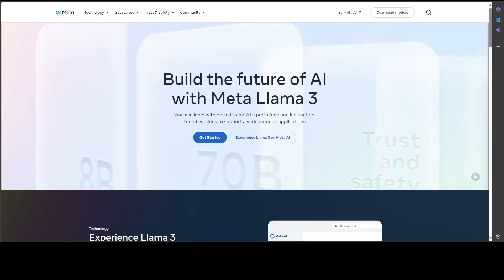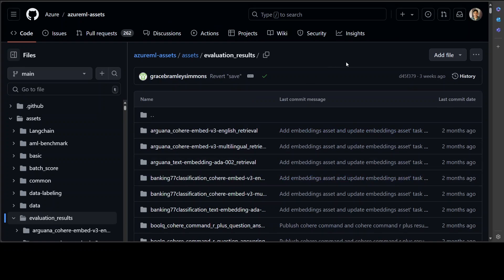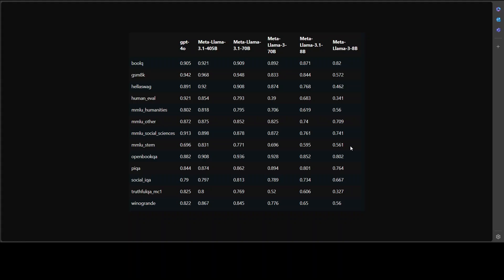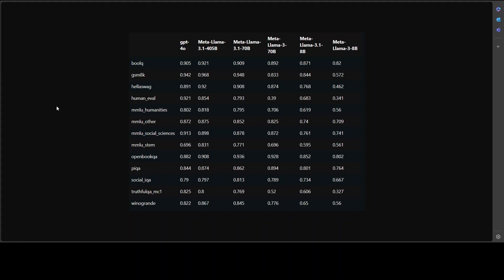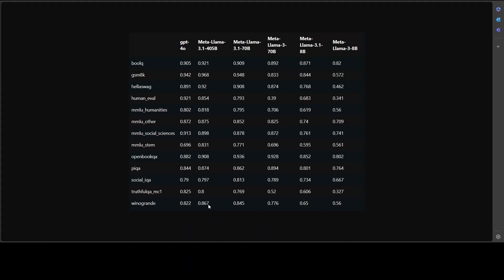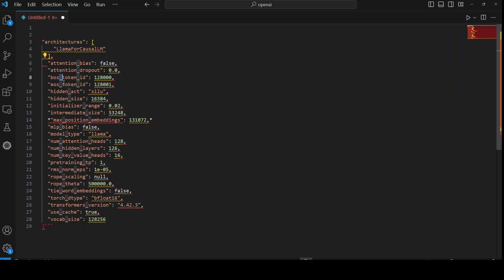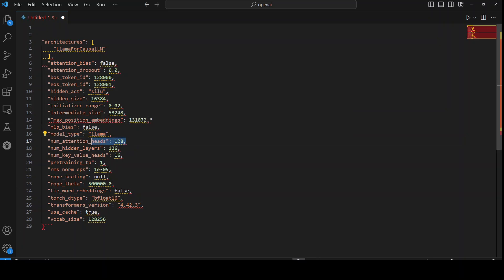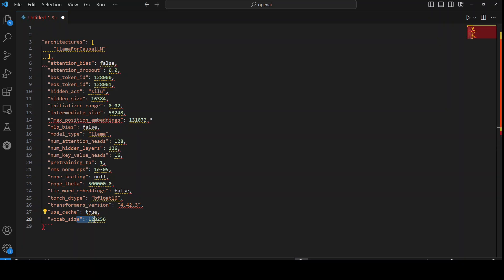Meta Llama-3.1 405B - Architecture and Benchmarks Revealed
This video shares educated information about upcoming new version of Llama 3 model including benchmarking and architecture.